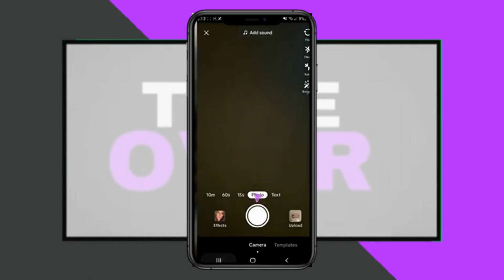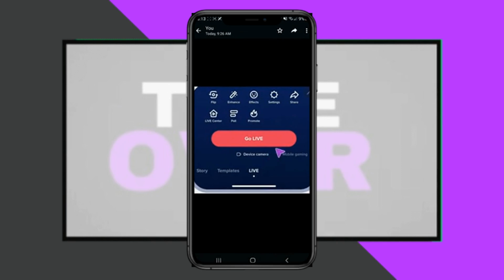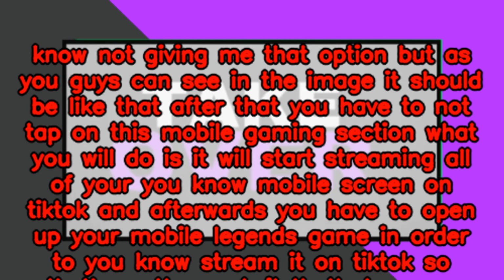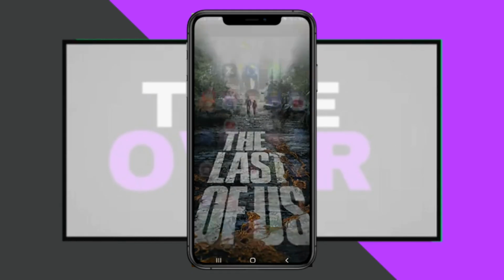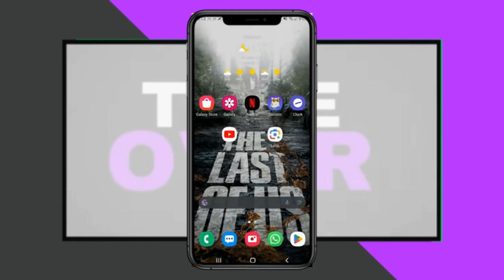How to Go Live on TIKTOK While Playing Mobile Legend (2024)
Step into the world of mobile gaming glory in 2024 by mastering the art of live streaming Mobile Legends on TikTok. Engage your audience, showcase your skills, and build your gaming community with this tutorial.